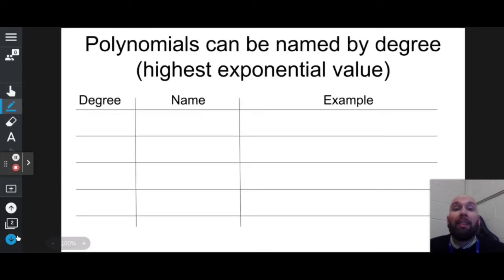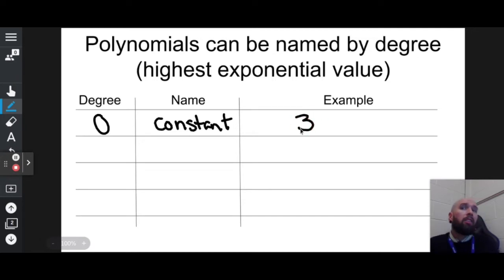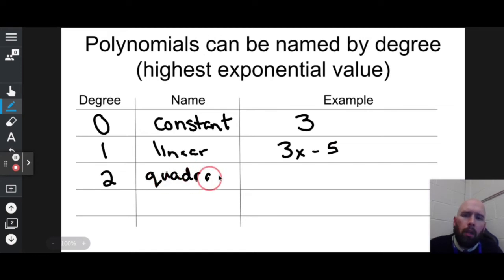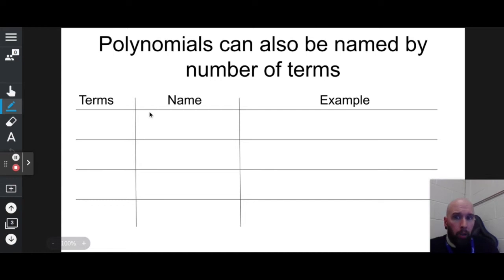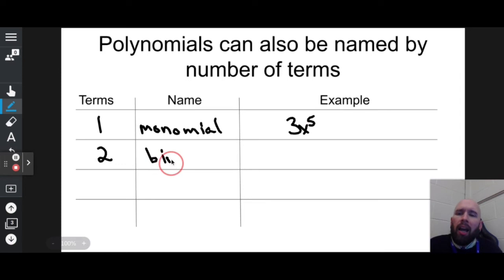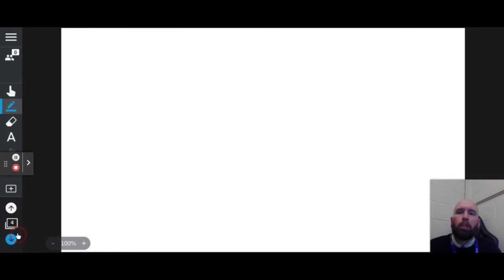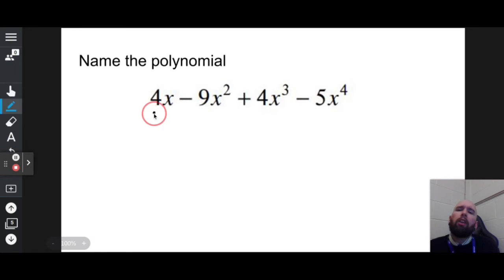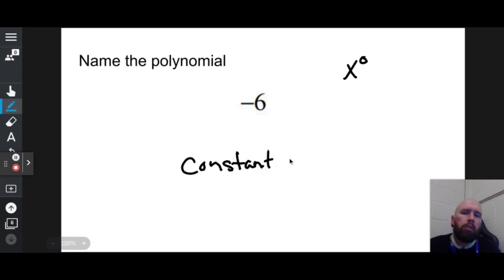Back to Basics - Naming Polynomials | Math Help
This video goes over naming polynomials by degree and the number of terms.

Nick Perich
Norristown, Pa .